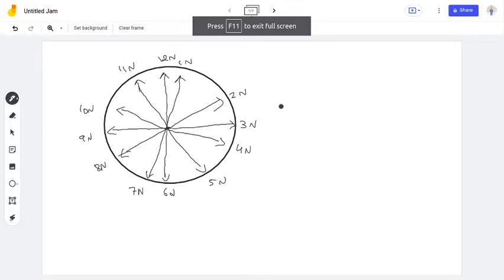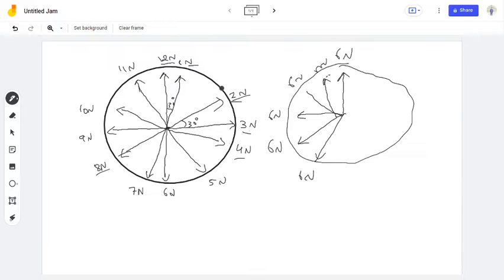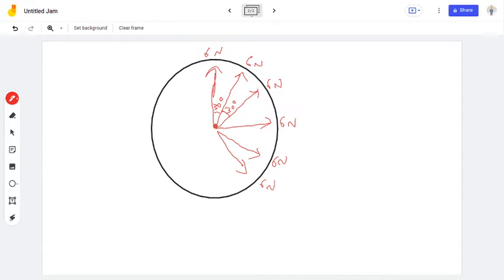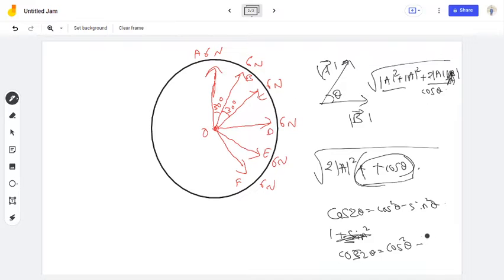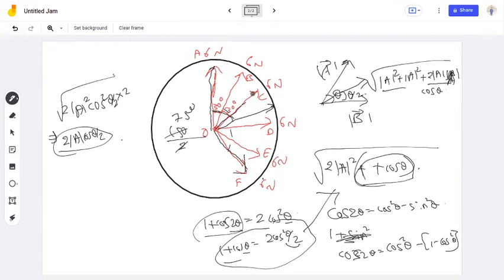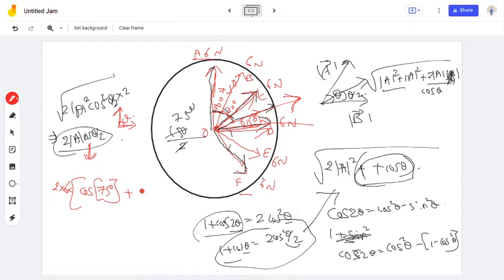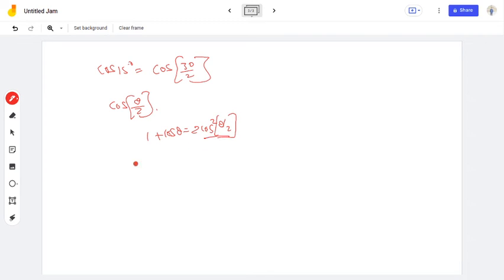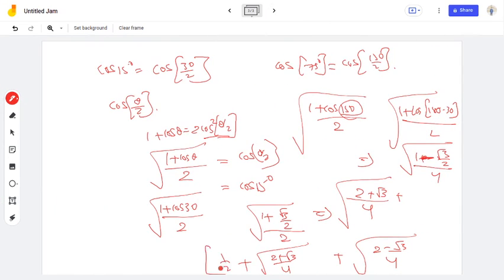VECTORS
Learn to solve the toughest questions from the basics.
Post your physics toughest question in our telegram channel, and we will get back to you very soon.